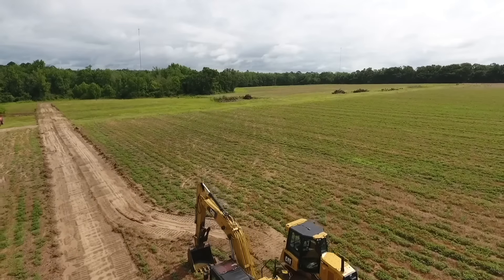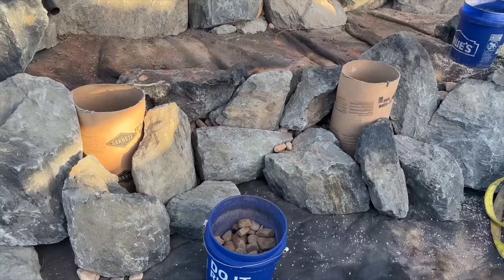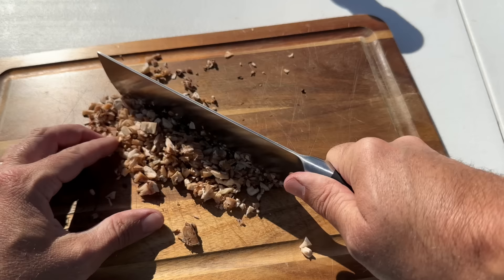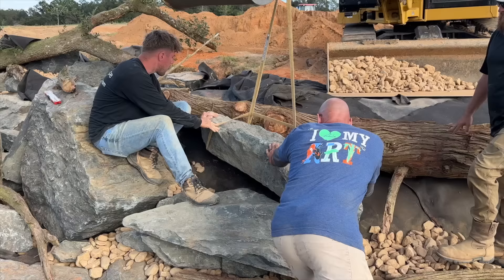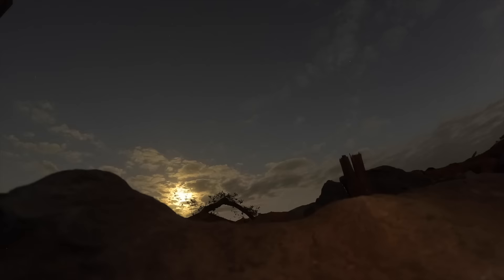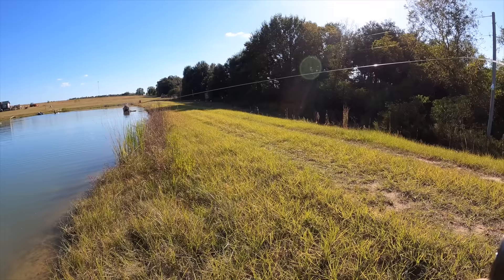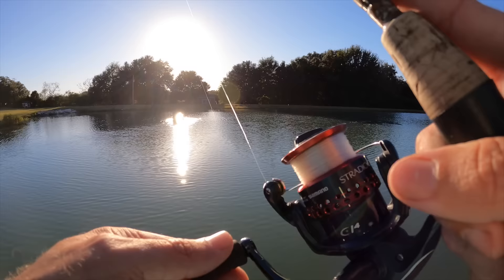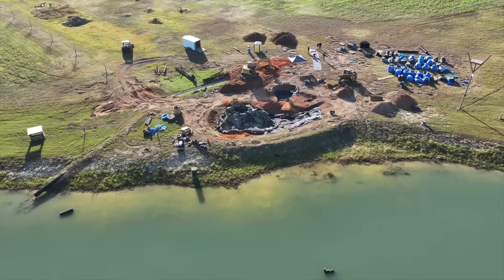Building an Aquascape Pond at the Farm! (Day 2)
Check out the Aquascape Contractors below!

Greg Gill
EIALandscape.com
Eastern Iowa/ Western Illinois

Chris Siewing
Nature's Re-Creations

Ethan Hammond
John McGowan
AmenCornerPonds.com
South Carolina/Georgia

Brian Dahle
The Fishman
North Central Alabama

Trevor
@Haggardfish on instagram

If you are interested in becoming a Certified Aquascape Contractor contact Geo at Aquascape: